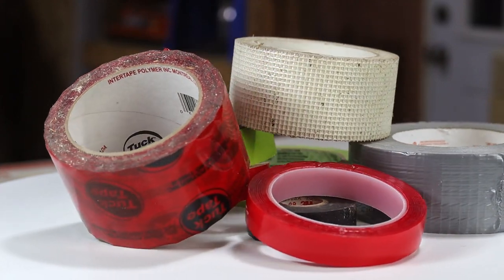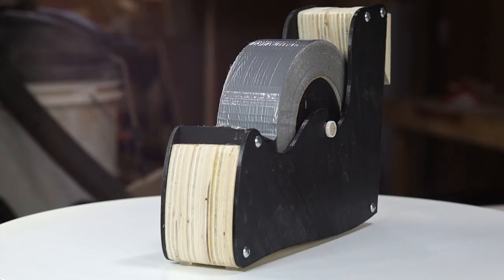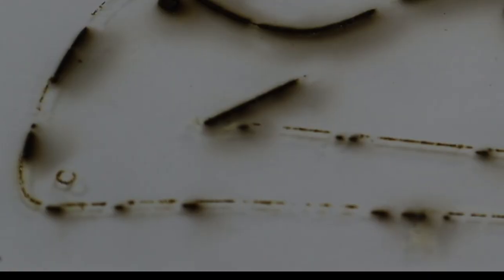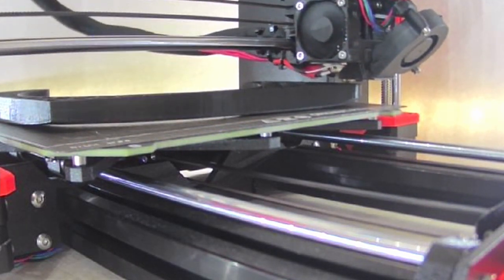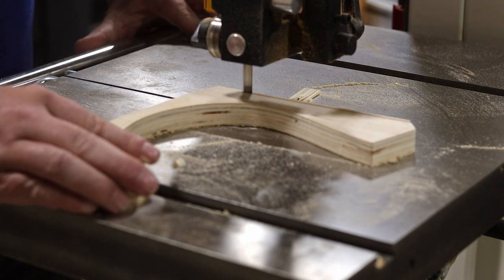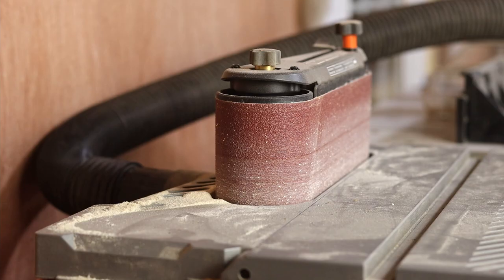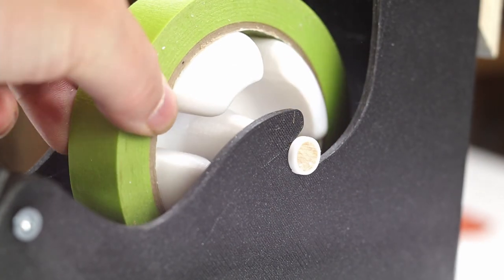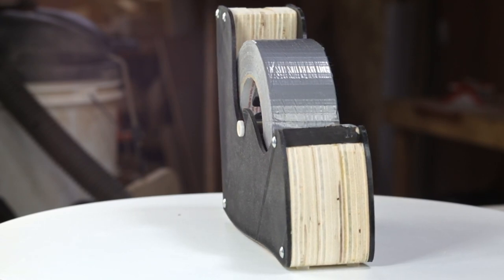DIY Tape Dispenser For The French Cleat Wall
I made a Tape Dispenser For The French Cleat Wall - Finding a roll of tape is no longer a challenge, the dispenser can be mounted on the French Cleat Wall and can travel with you through the shop to wherever you need it most.

SnapMaker Tools:
20PC CNC Router Bit Set